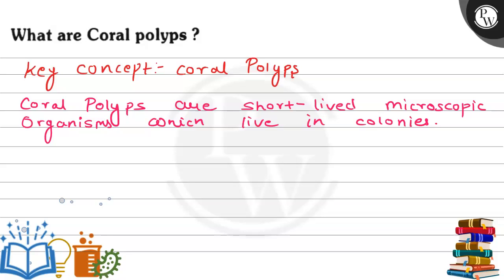What are Coral polyps? key concept:- coral Polyps Coral Polyps are short-lived microscopic organ...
What are Coral polyps?
key concept:- coral Polyps
Coral Polyps are short-lived microscopic organisms conich live in colonies.